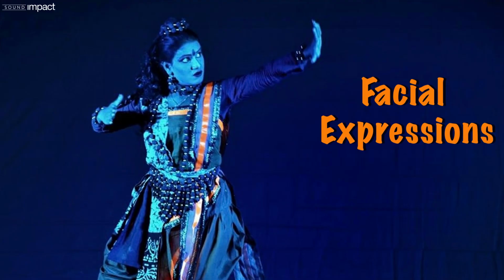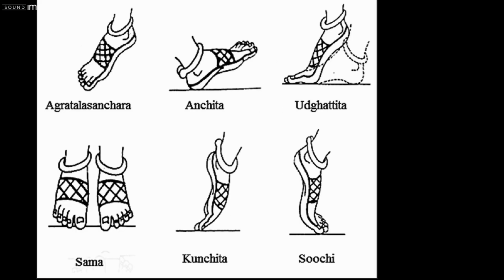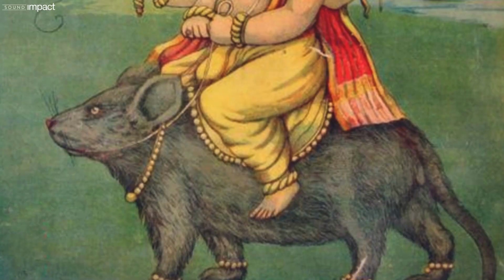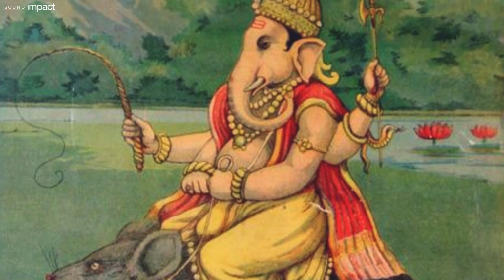Episode 5: Music & Dance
Creative Director: Sophia Kim Cook

Musicians: Matt Baker, Danielle Cho, Anne Donaldson, Sarah Frisof, Juan Jaramillo, Sophia Kim Cook, Loewi Lin, Rufus Olivier, Tiffany Richardson, Michael Unterman, Katie Youn

Dancers: Melissa Mendez, Kimberley Marie Olivier, Kathyrn Pilkington, Priya Narayan, Jaimie Trepanier

Sound Impact’s new digital education program “Time Travel Goes Digital” leads students through an interactive time travel adventure online. This engaging 10-episode series is a spin-off of Sound Impact’s original live program “Time Travel through Music” which has reached thousands of students around the US since its premiere in 2019.

Set against a backdrop in the future where music no longer exists, each episode travels back in time to focus on and explore music’s roles throughout history. Musicians of the Sound Impact collective are joined by special guest performers, composers and dancers.

Each episode focuses on a unique theme revealing its connections to music, illustrating culturally responsive vignettes. Throughout the series, curriculum connections are made with fine arts, global cultures, history/social studies, language arts, science and social emotional learning with a focus on diversity, equity and inclusion.